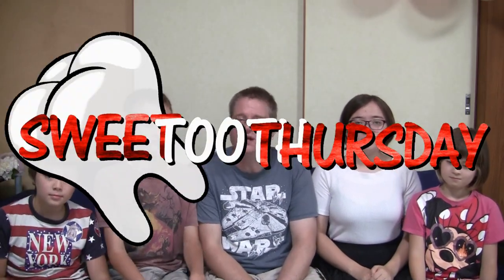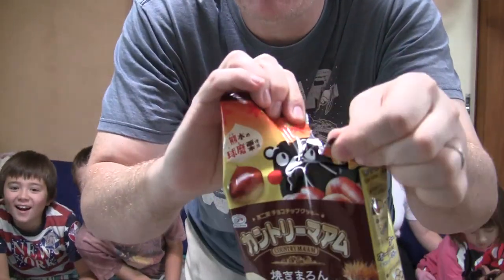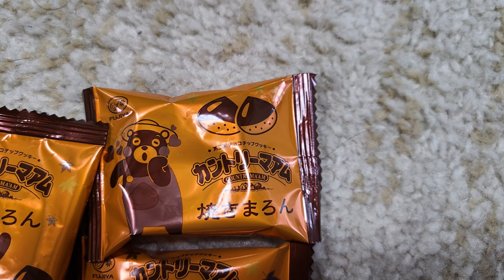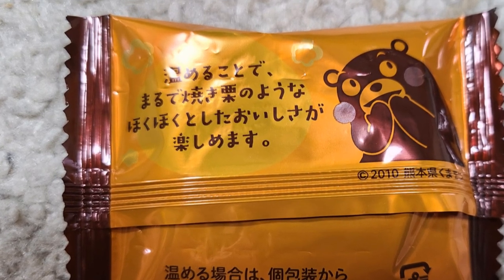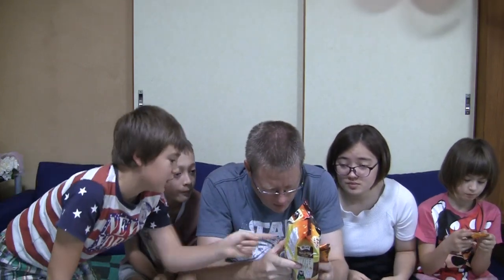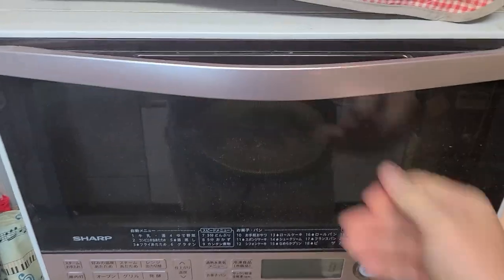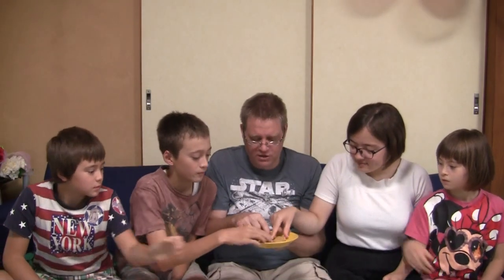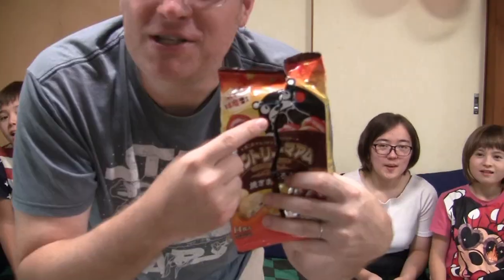Country Ma'am Roast Chestnut Cookies - SweeTooTHursday 170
It's a good thing these cookies are limited time only or I'd probably put back on all the weight I've lost recently!

Thanks to our patrons: Erpatitube, PowerOn, Stien Erik and Elena